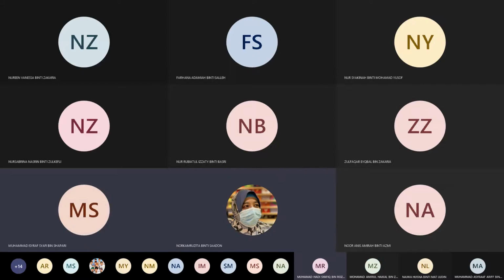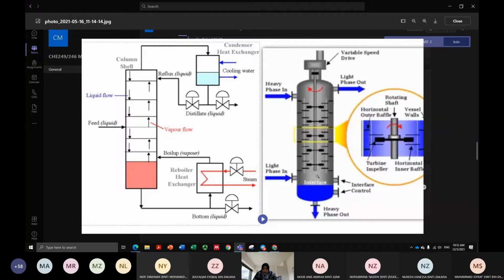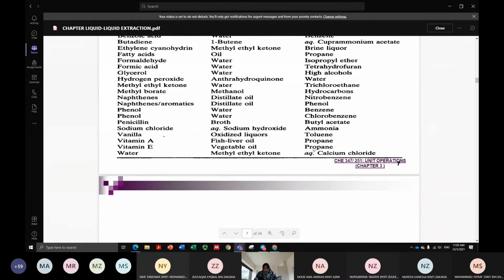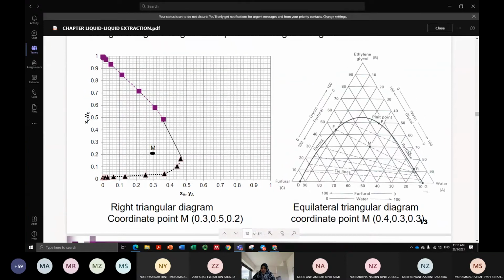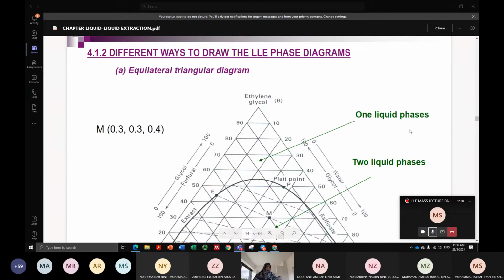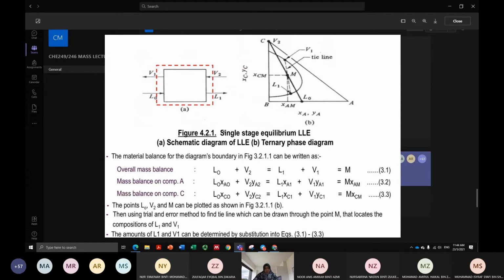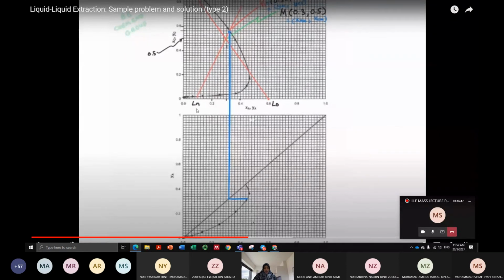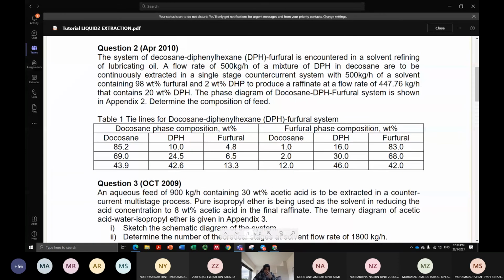LLE MASS LECTURE PART 2 20210523 103909